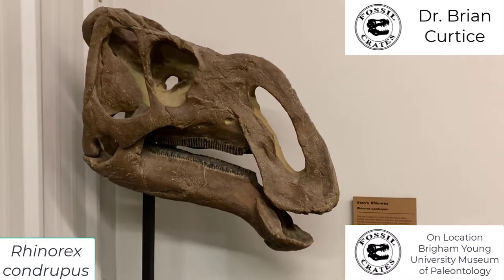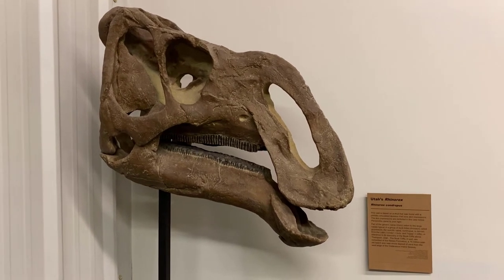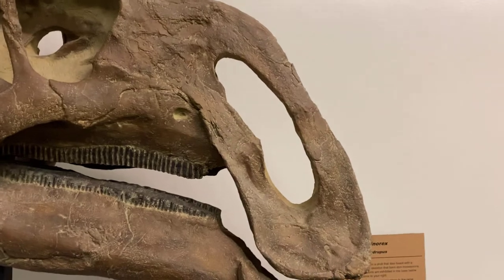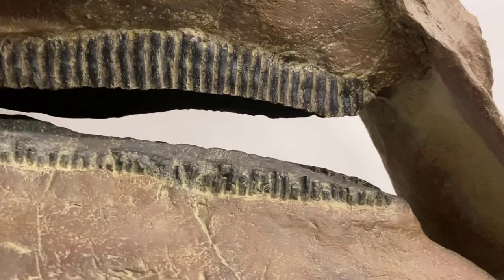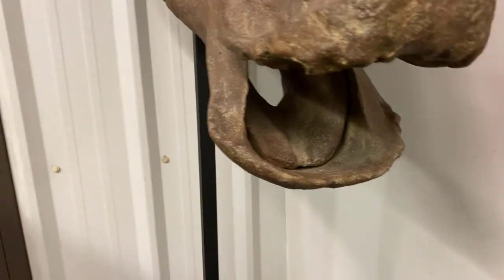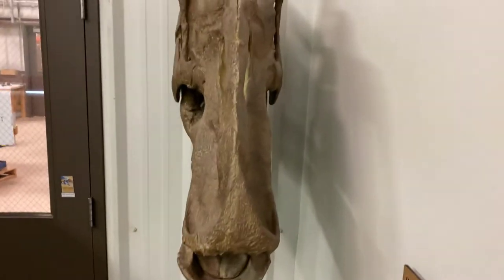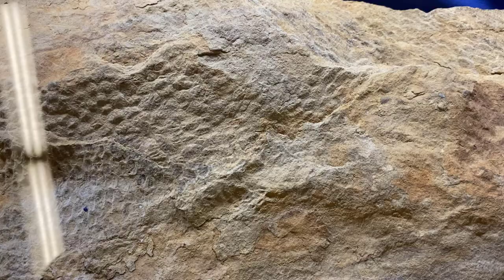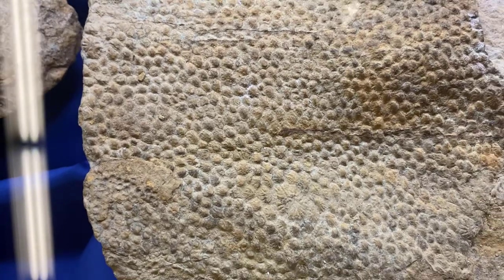Paleo Profiles: The Giant Schnoz, Rhinorex! Now with... skin!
Dr. BC, Fossil Crates paleontologist, talks about arguably the largest nose present on any dinosaur, Rhinorex!  Dr. BC also shows a closeup of the recovered skin impressions.